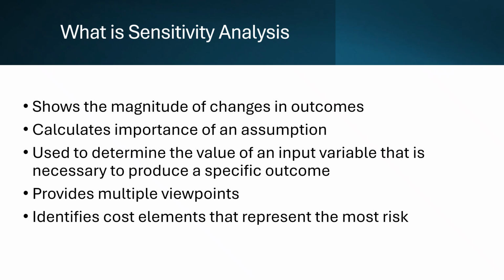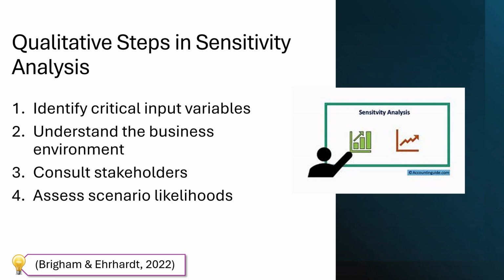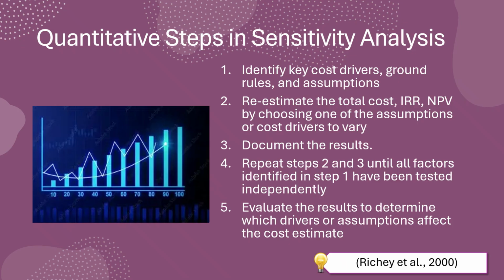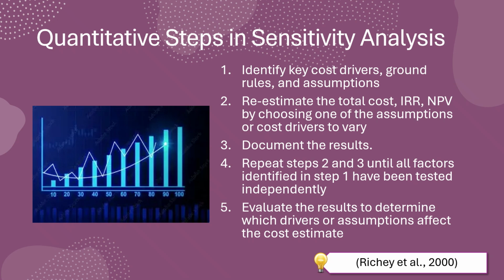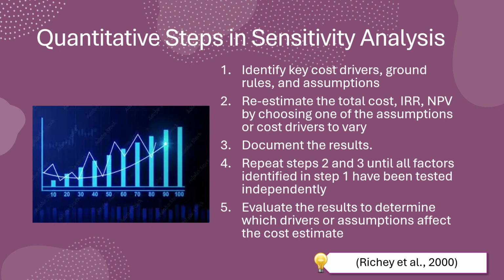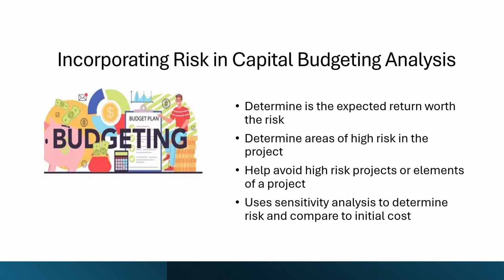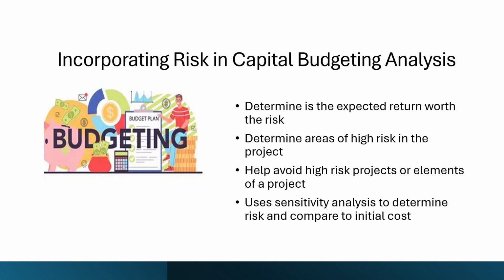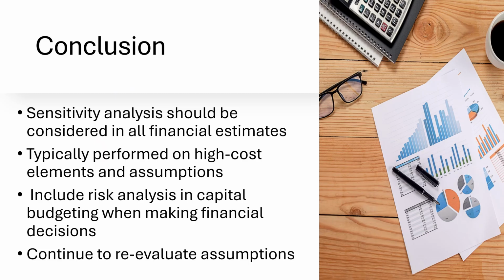Wilkinson BUSN 604 week 4 Sensitivity Analysis presentation